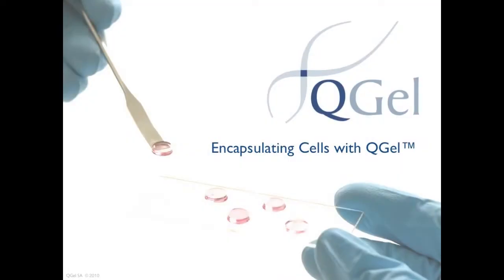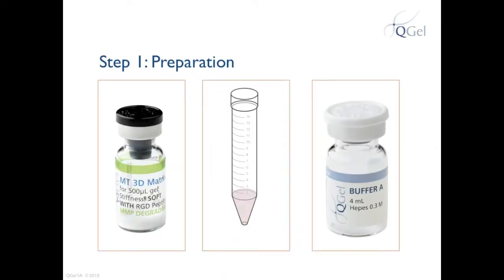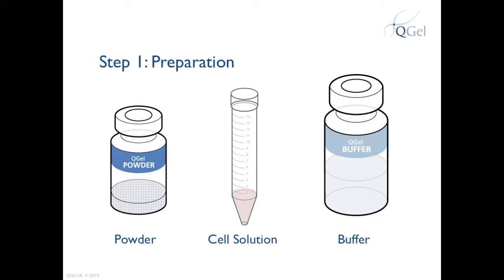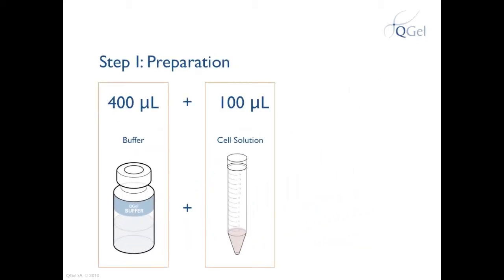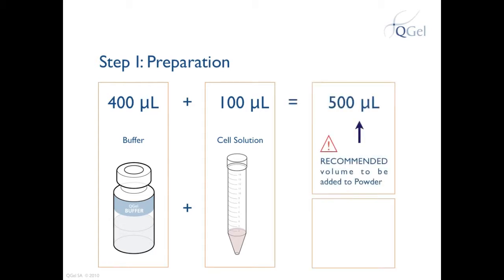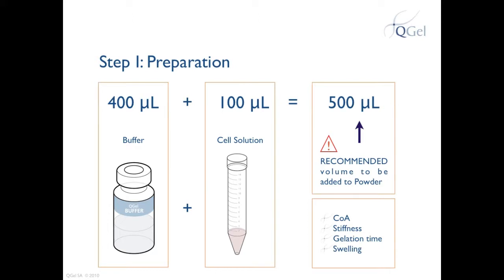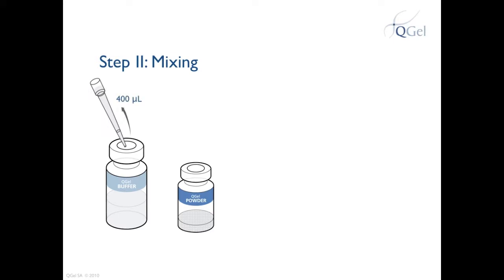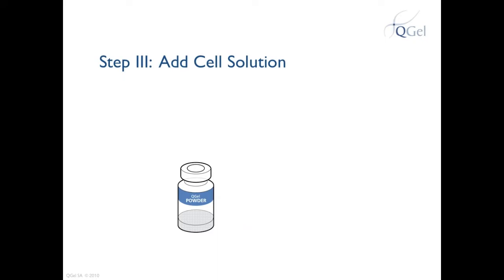Encapsulating Cells in QGel Matrix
A short video that demonstrates how to encapsulate cells using QGel MT 3D Matrix and QGel Buffer in three simple steps.
Guidelines are given on how to mix QGel Buffer, and your cell solution in the right proportions for optimal QGel quality. After watching this video, you will be ready to conduct your first experiment to encapsulate cells with QGel.